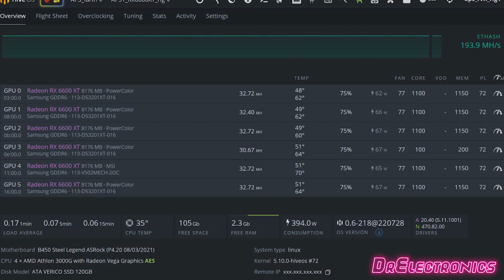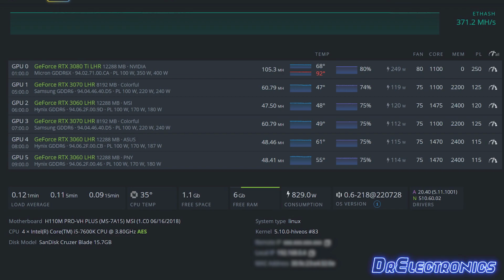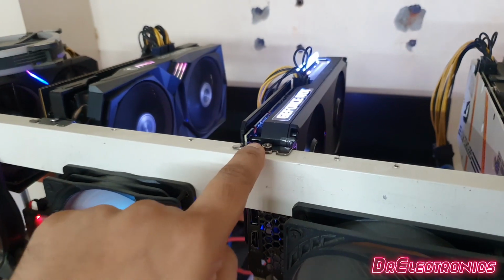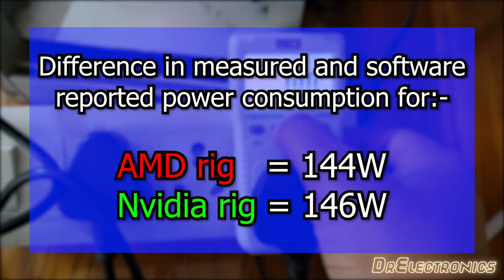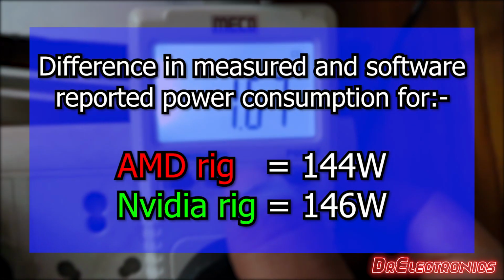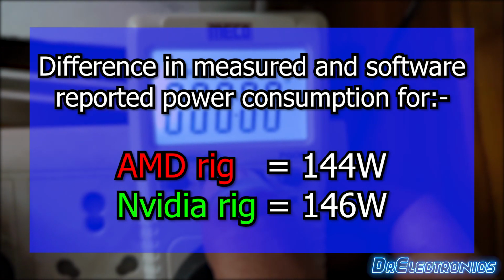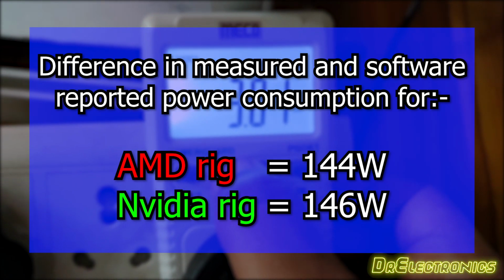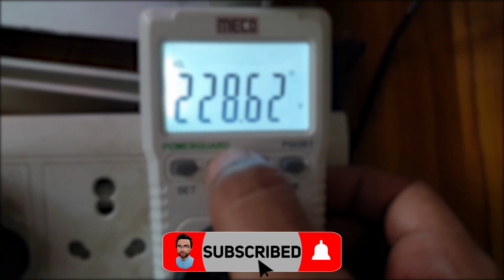Mining rig power consumption Software vs Actual | DrElectronics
Hello,

In this video I show the readings of power measured by the software and by an actual energy meter at the wall. To measure the true power consumption for my mining rigs, comparing both AMD and Nvidia.

I hope you enjoy the content. And now you can buy NFTs to help me create better content.